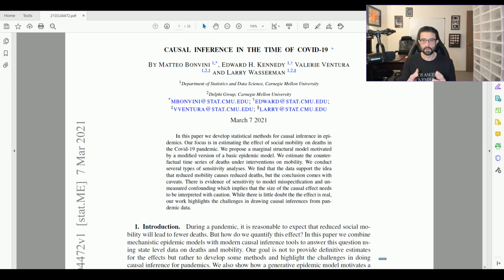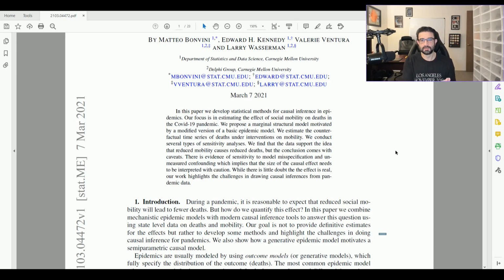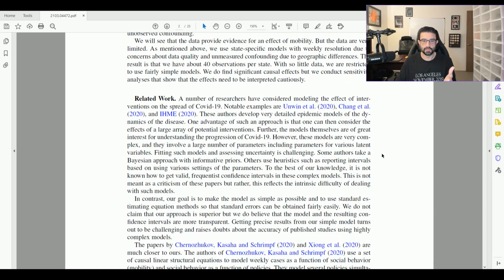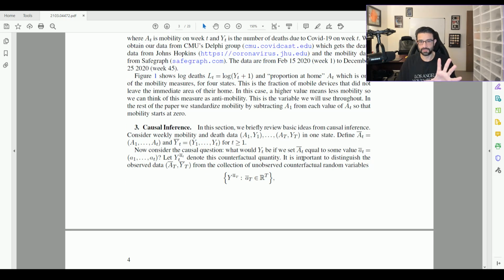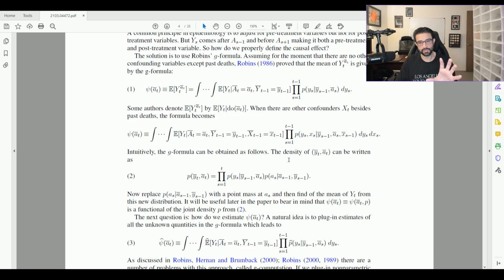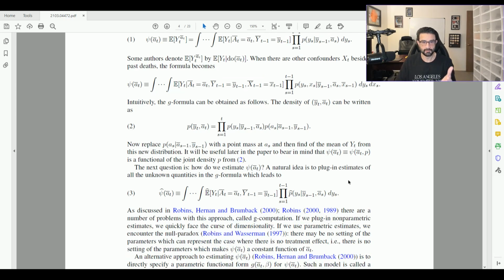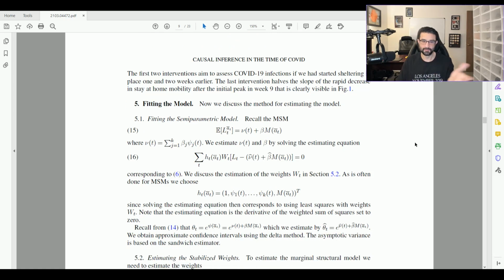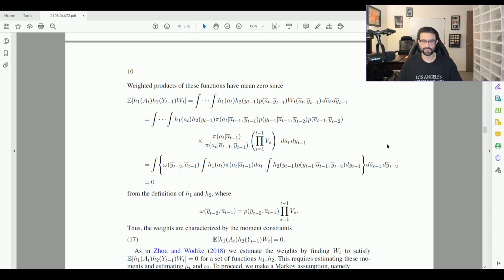How To Read A Technically Complex Machine Learning Research Paper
My 1st video was a gentle introduction to reading research. This video covers a much more complex example. The paper I walk you through is scientifically rigorous and covers a leading edge topic, causal inference and modeling in the real world.

However, don't let the level of complexity intimidate you. This is how you continue to learn and grow your knowledge of machine learning. You will be reading research that is above your current capabilities. I do all the time and I will explain how to navigate even the deepest conceptual reviews.

The math in this paper is easy to follow but requires an understanding of several different domains. I explain how to use a combination of the math and the text explanations to follow the research even when the theory gets dense.